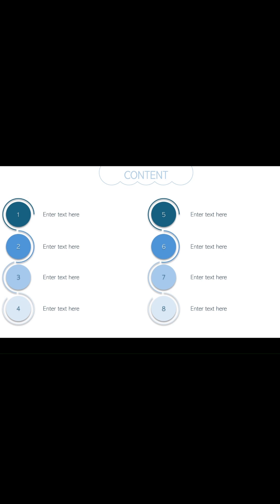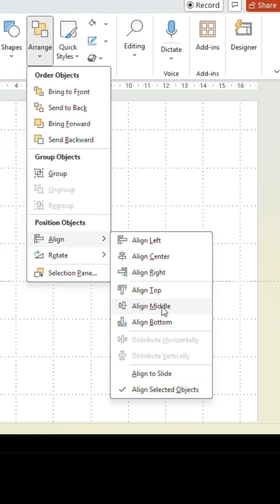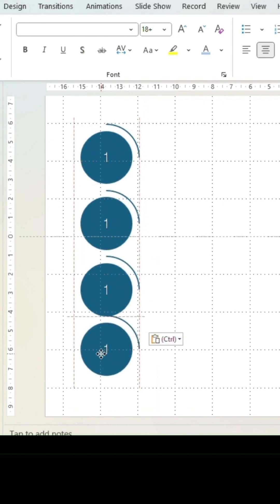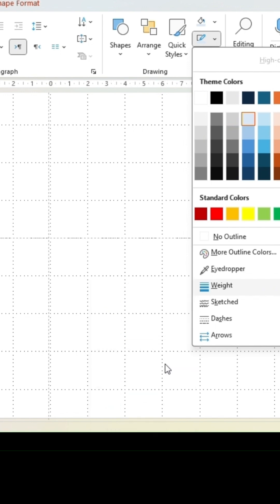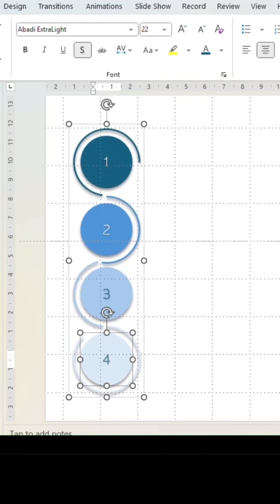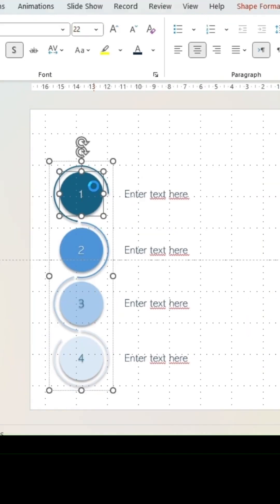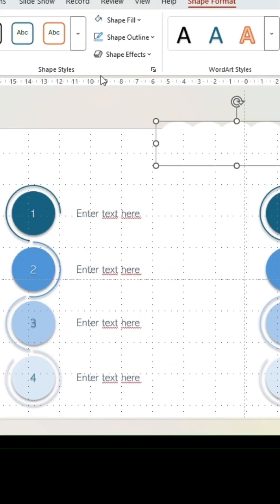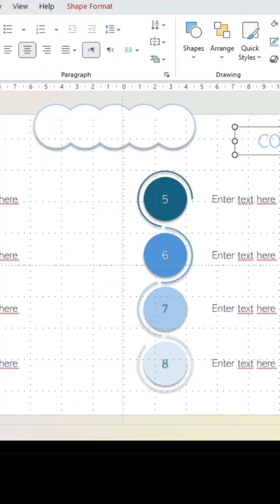Learn how to make this playful and simple content slide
Follow this simple and quick tutorial to create a slide that looks just as good as ours.
All steps are explained and beginner friendly methods are used.